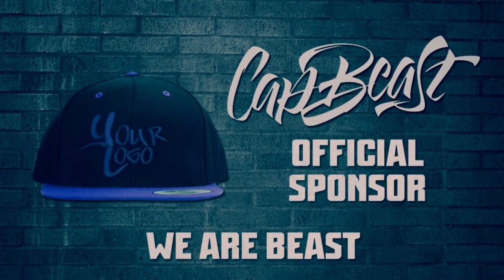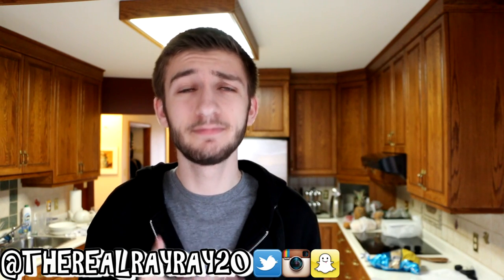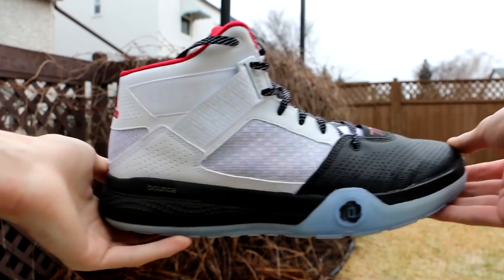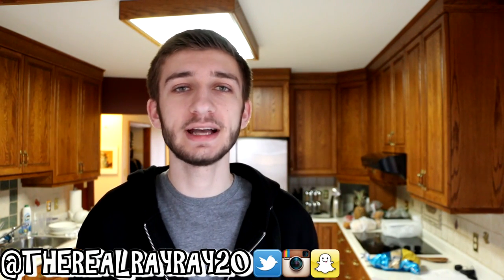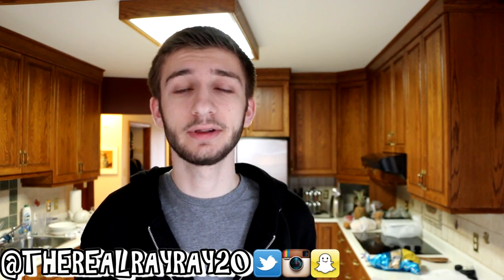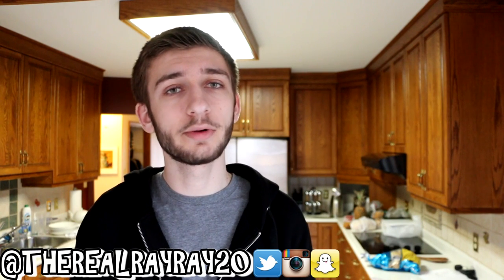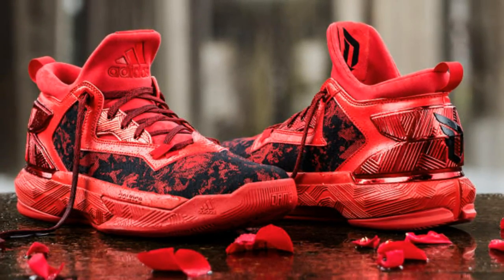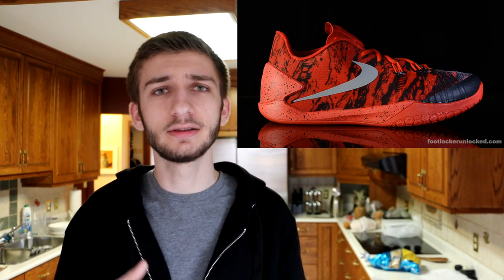TOP 10 BASKETBALL SNEAKERS FOR UNDER $150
My choices for the Top 10 Basketball Sneakers available for under $150.